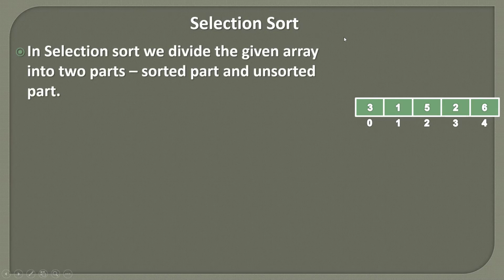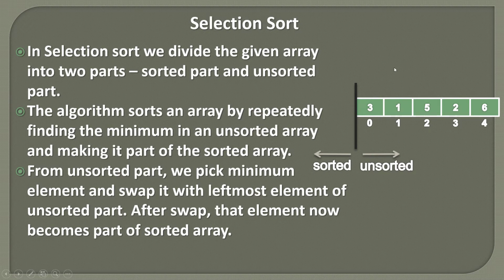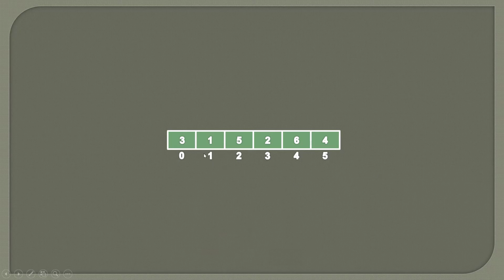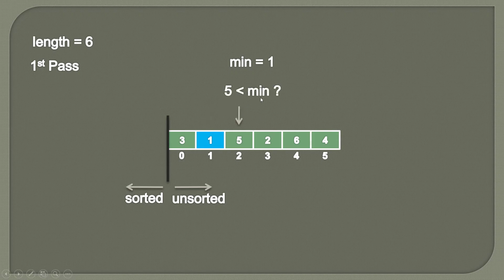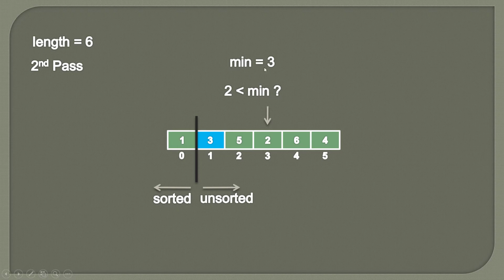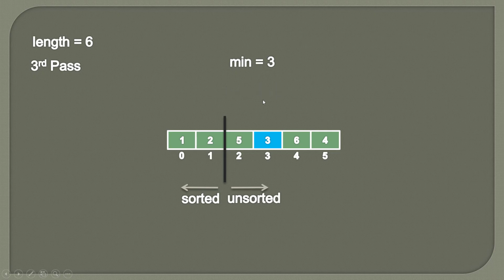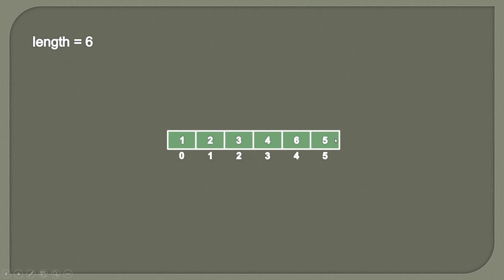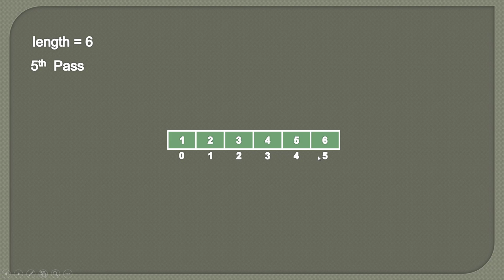Selection Sort Algorithm in Java (Part 1) | Animation | Data Structure and Algorithm